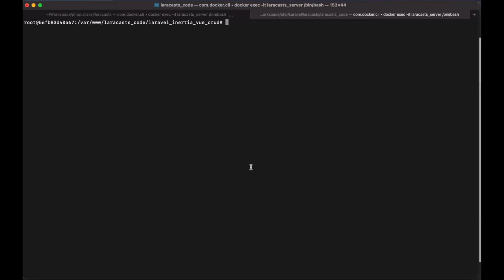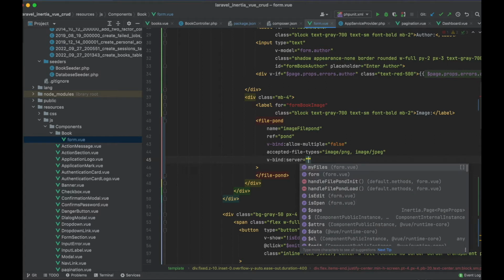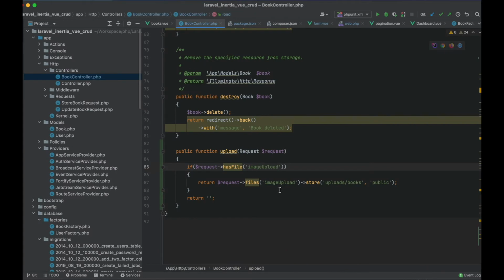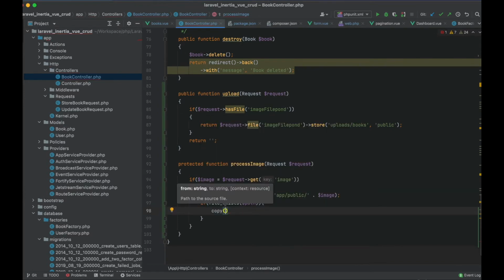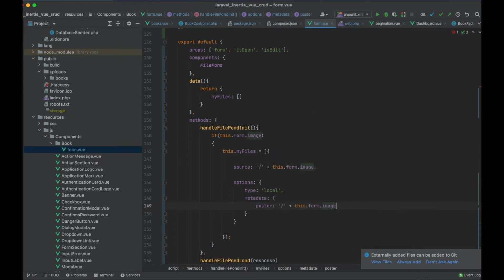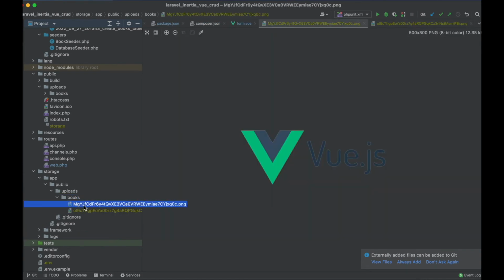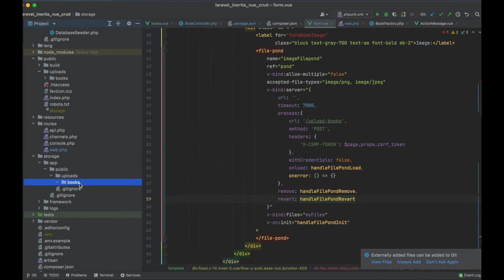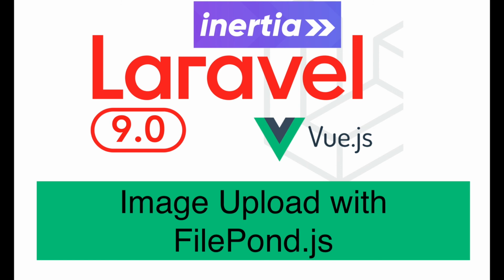Laravel9 Inertia Vue.js series: part 2 - Image Upload using Filepond.js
This is part 2 of the series, where we'll focus on the image upload functionality using FilePond.js.  This tutorial is based off of the previous tutorial, where we created a basic CRUD using Laravel9, Inertia & Vue.js. The next part will be dedicated to creating a Composer package to scaffold the CRUD & image upload that we have created.

Inertia is a technology that allows you to create Server Driven Single Page Applications,

Checkout the master branch if you want to follow the tutorial
Checkout image_upload_file_pond branch if you want to see the end result